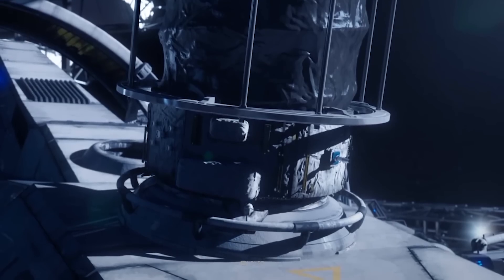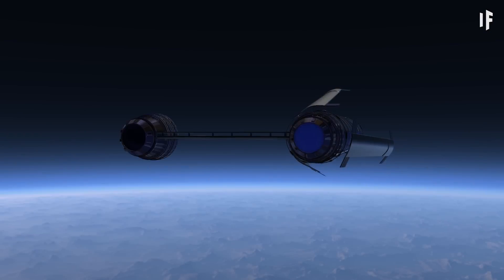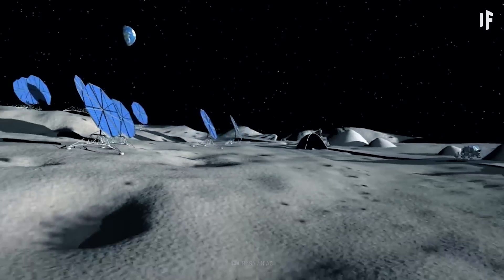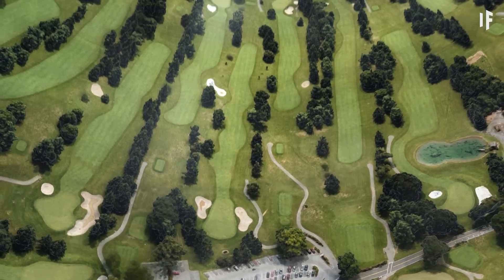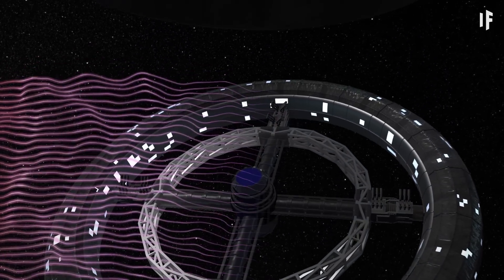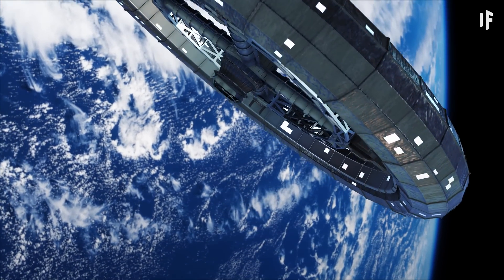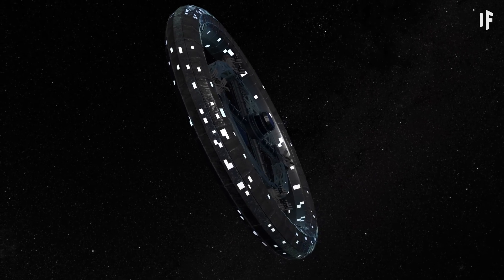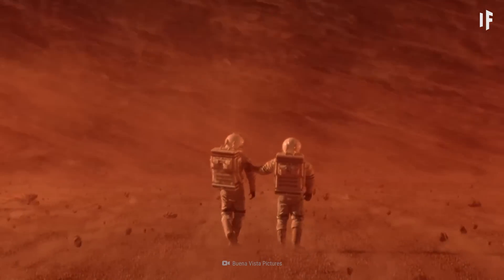What If We Built a Stanford Torus?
One day, we want to take humanity into space. But why don't we start small? Take one solar power station, 10,000 people, and 10 million tons of crumbled Moon rock, and you get a space habitat. A Stanford Torus. How would this habitat work? Who would be allowed to live there? And how would it help to reverse climate change on Earth?

Can you translate this episode into another language? Add subtitles and we will link your YouTube channel in the description